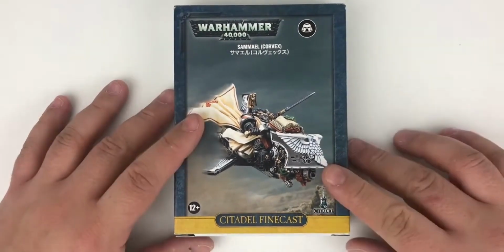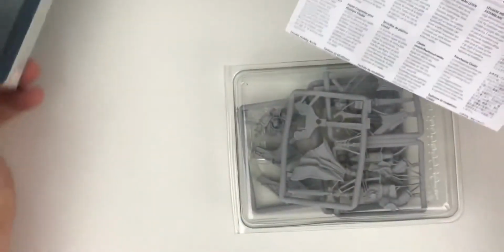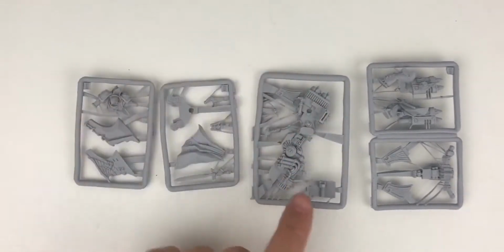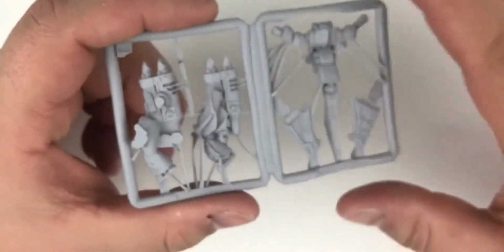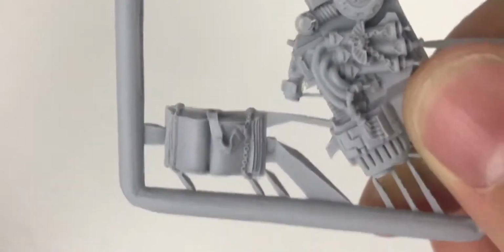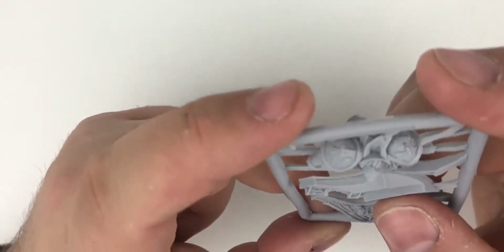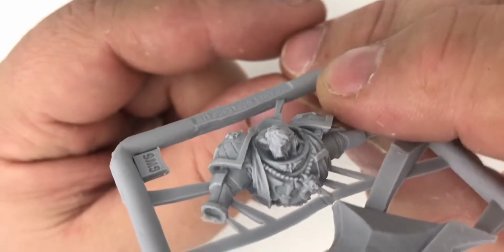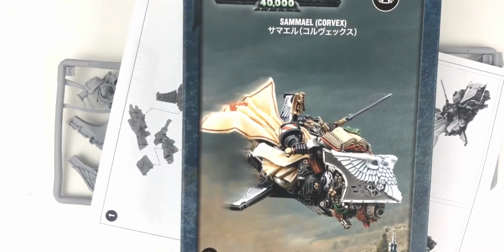【战锤开箱】40k 黑暗天使直销萨马尔 Dark Angels Sammael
战锤40K,战锤,模型制作,模型,开箱,桌游棋牌,战锤40000,桌游,手办